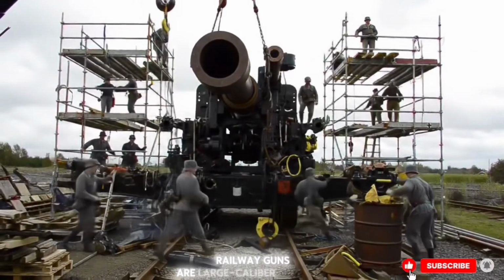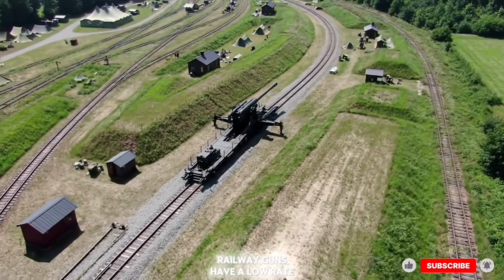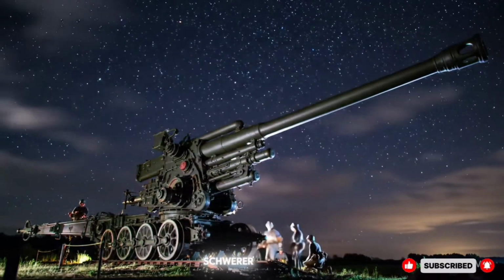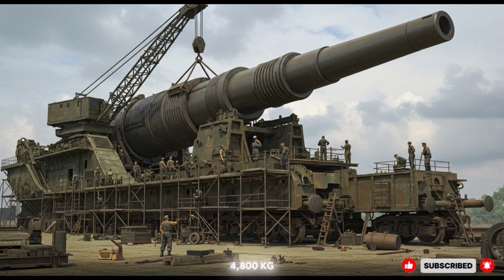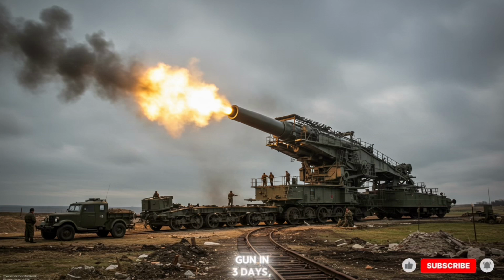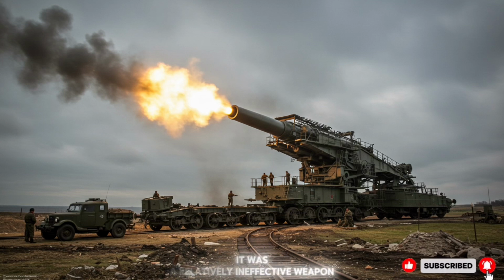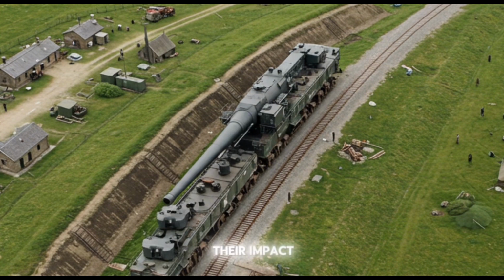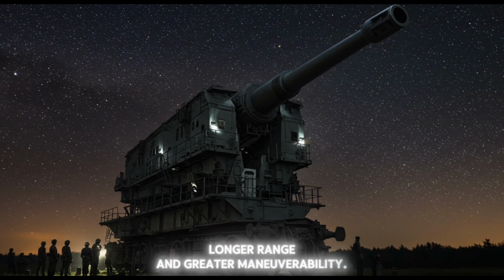🚂💥 Schwerer Gustav – The Largest Gun Ever Used in War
🚂💥 Enter the world of Schwerer Gustav, the largest and heaviest artillery piece ever constructed and used in combat. Built by Nazi Germany, this railway-mounted giant weighed over 1,350 tons, fired 800mm shells, and required over 2,000 men to operate.

In this cinematic 3D animation, witness:
 • The massive scale of Schwerer Gustav
 • How it was assembled, transported, and deployed
 • Devastating high-explosive shells crashing into fortifications
 • The logistical nightmare behind moving and firing it

🔍 Used during the siege of Sevastopol, Gustav was designed to obliterate concrete bunkers and underground targets that conventional artillery couldn’t reach.

📽️ Watch as history’s most extreme weapon thunders to life on rail tracks of destruction.

⚠️ You won’t believe the size, sound, and firepower of this mechanical beast.